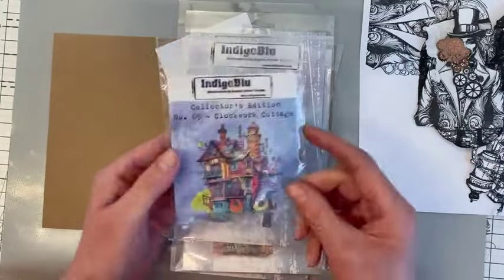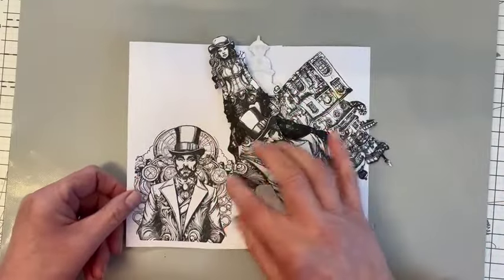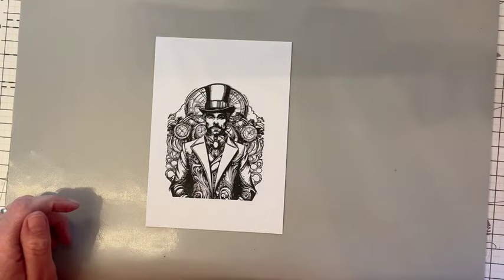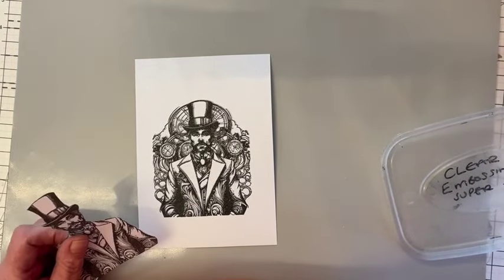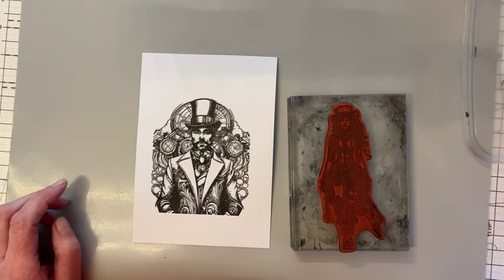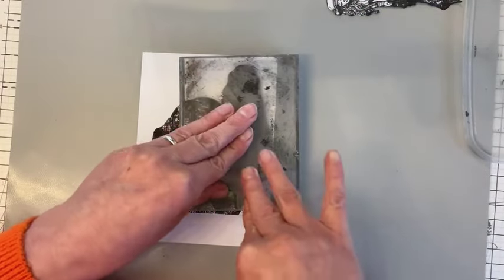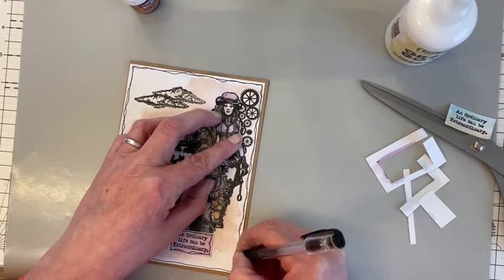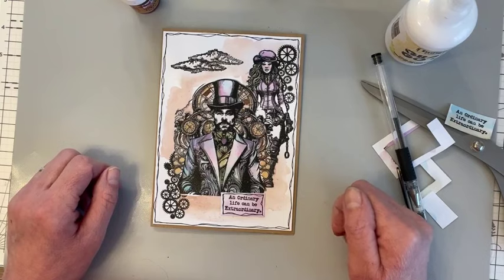Steampunk Card with Lorna Angwin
For more information on any IndigoBlu products featured in this video presentation please visit our